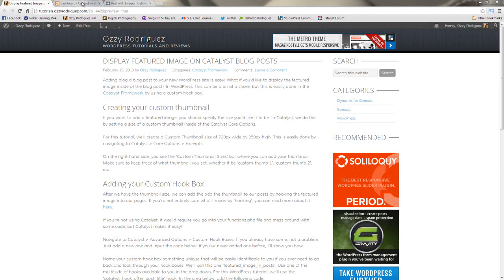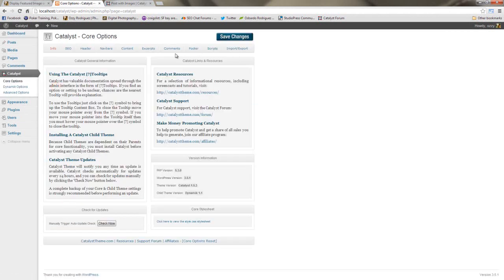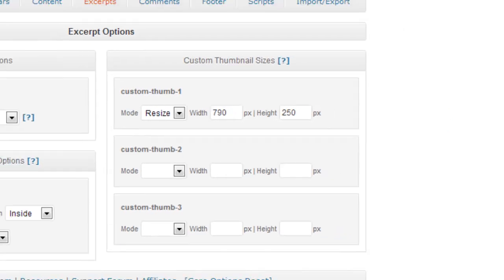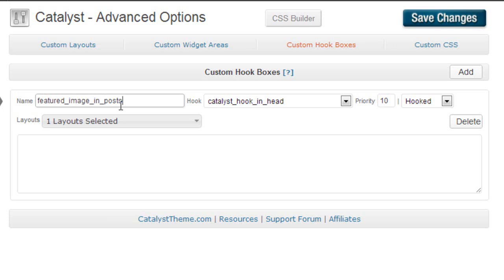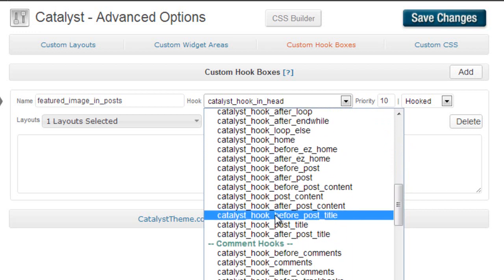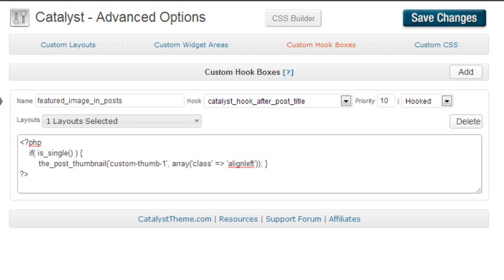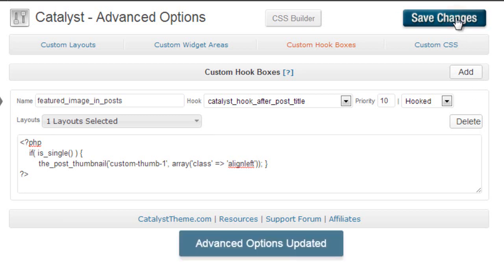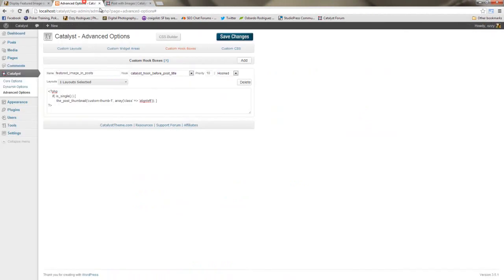Adding a featured image to a blog post in WordPress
Adding a featured image to a WordPress blog post is easy when you use the Catalyst Framework!